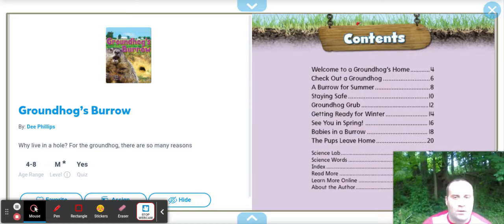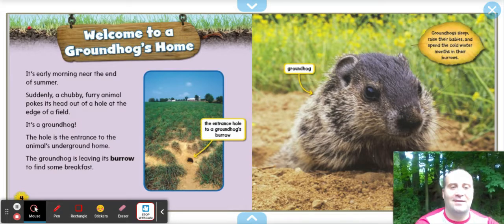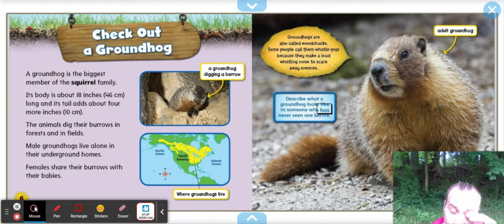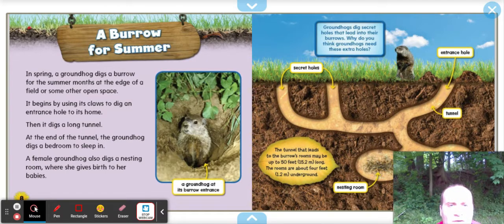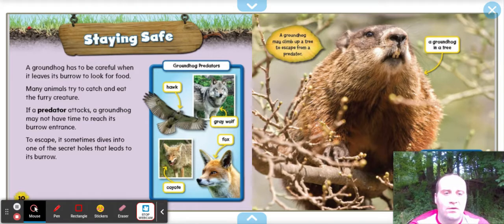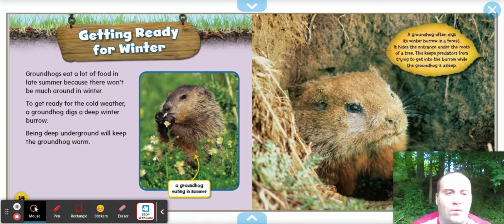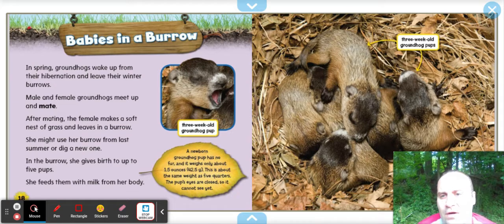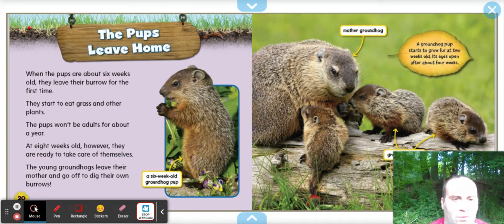The Groundhog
Our twenty third book😎😎😎😎😎😎😎😎😎😎😎😎😎😎😎😎😎😎😎😎😎😎😎